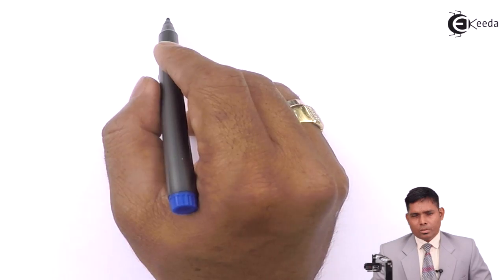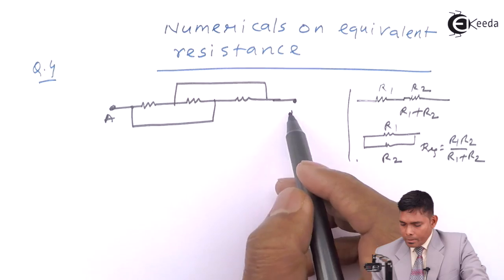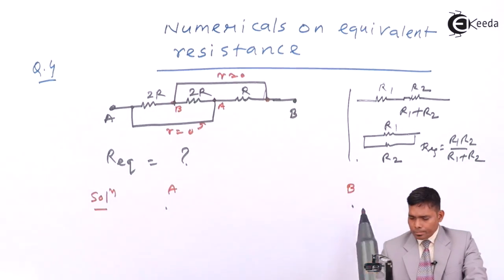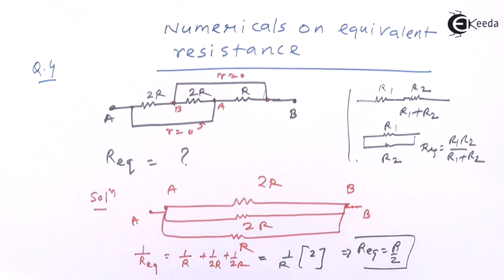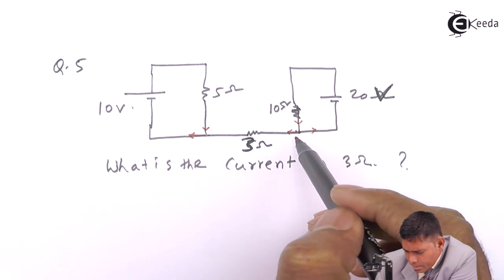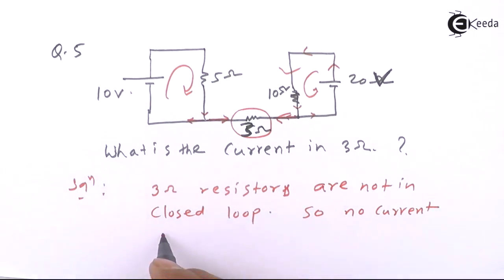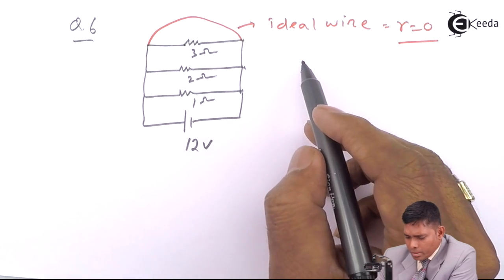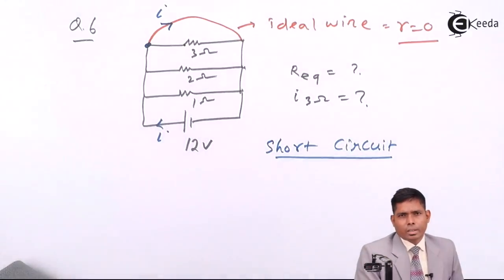Numerical on Equivalent Resistance - Current Electricity - Physics Class 11 - HSC - CBSE - IIT JEE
Video Lecture on Numerical on Equivalent Resistance from Current Electricity chapter of Physics Class 11 for HSC, IIT JEE, CBSE & NEET.

Watch Previous Videos of Chapter Current Electricity:-

Happy Learning : )